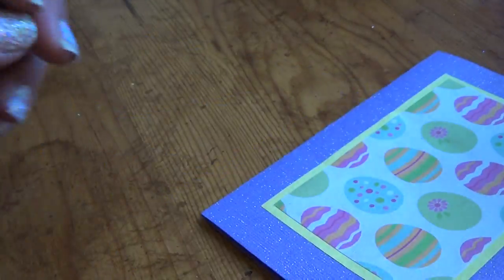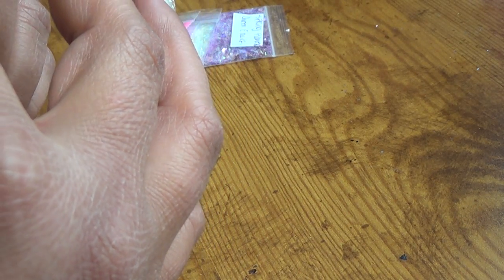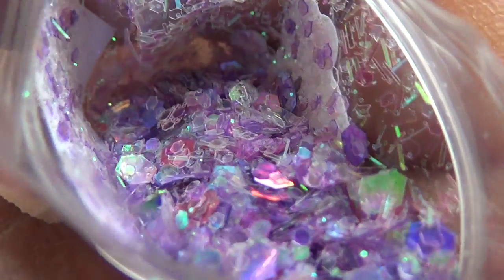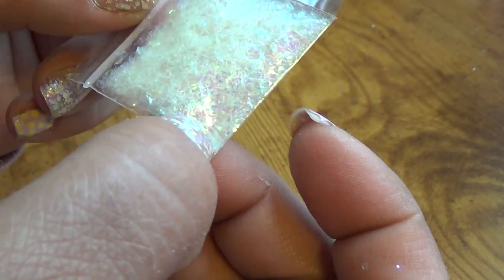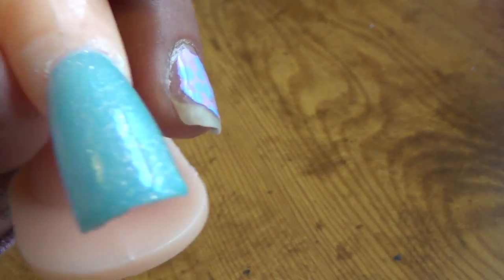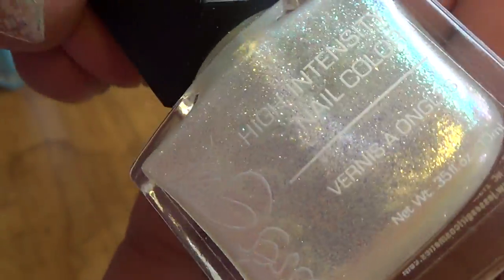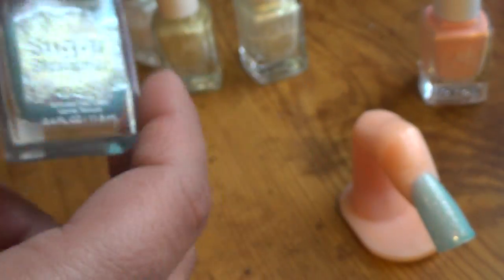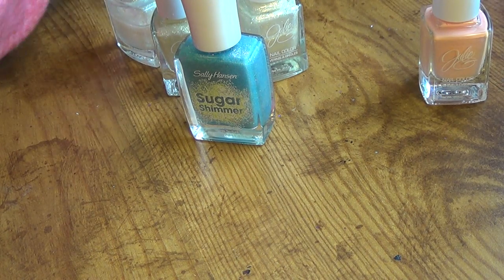Friend mail from QueenENails